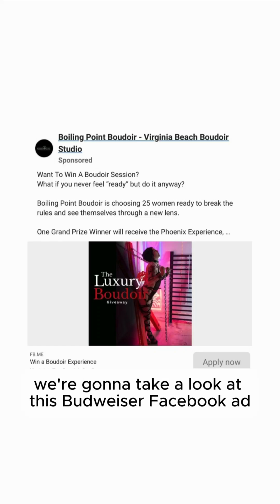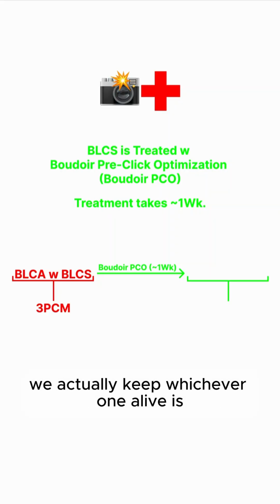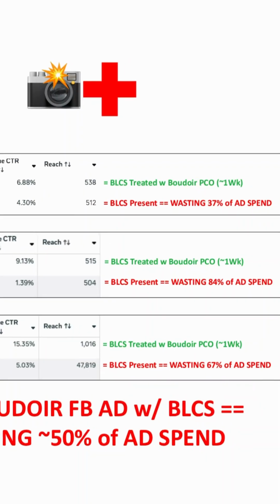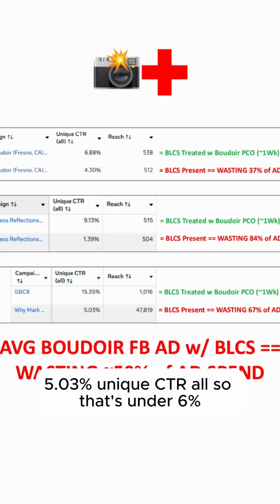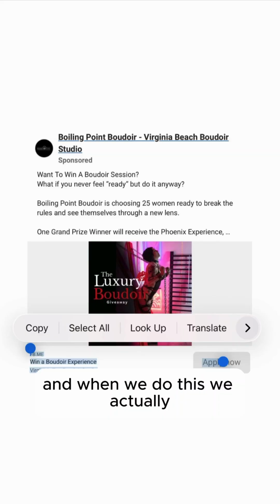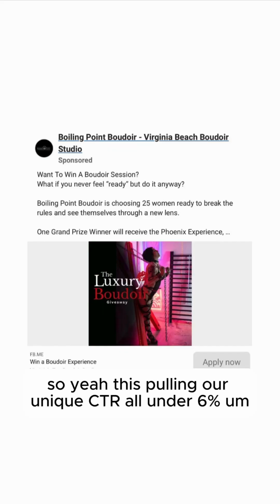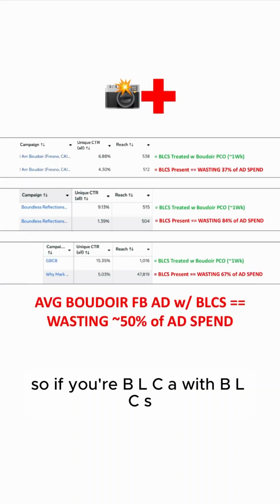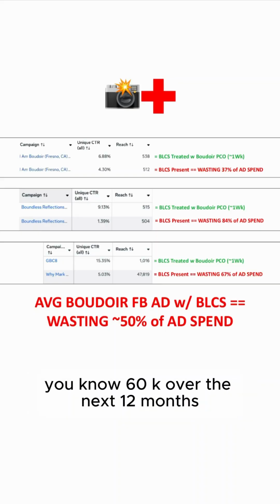Why Boudoir Facebook Ad Engagement Numbers Can Look Fine While The Click Rate Is Below Six Percent